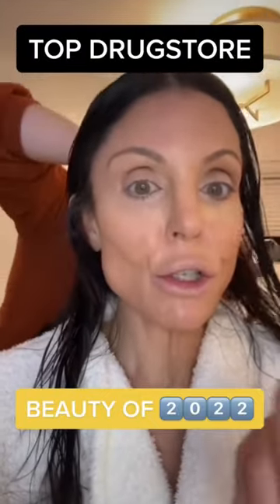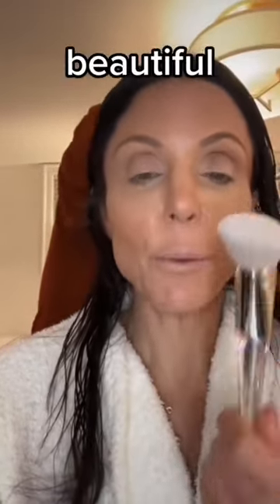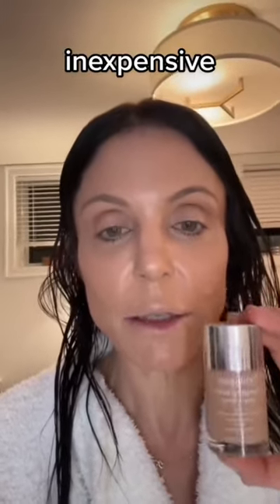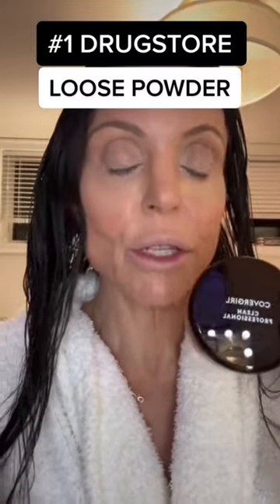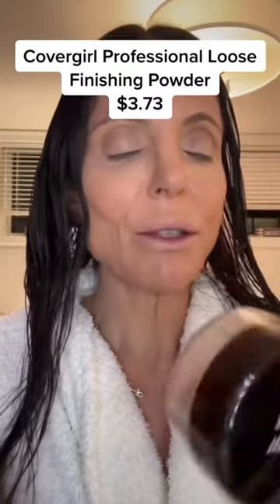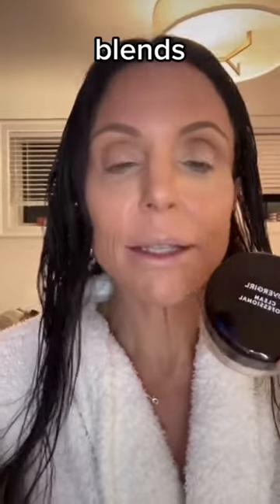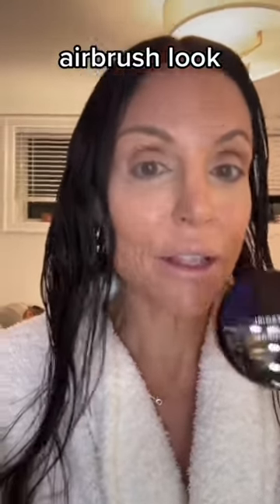TOP DRUGSTORE Beauty Buys!! These 3 Products Are AMAZING